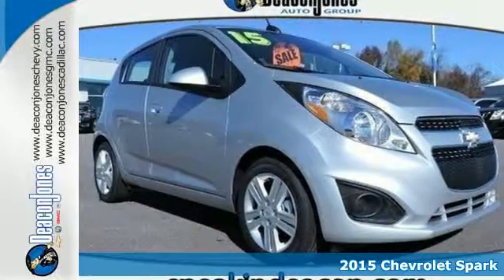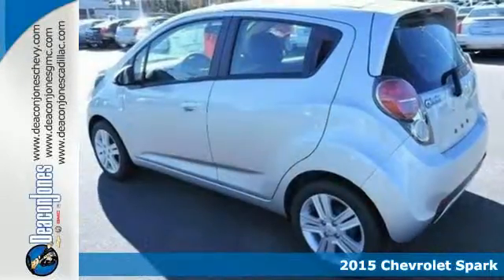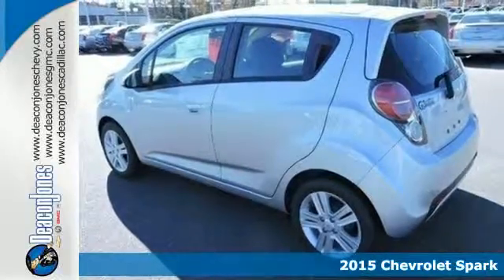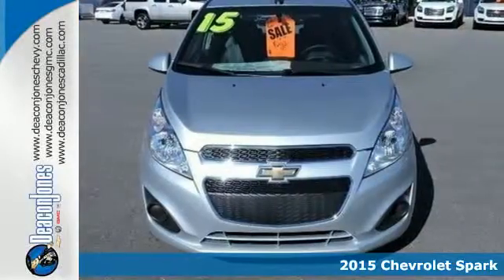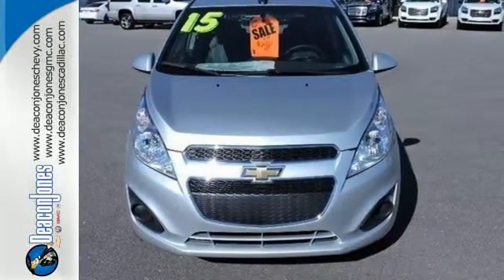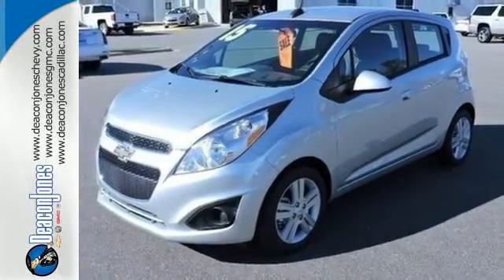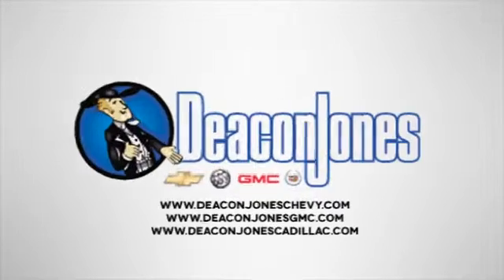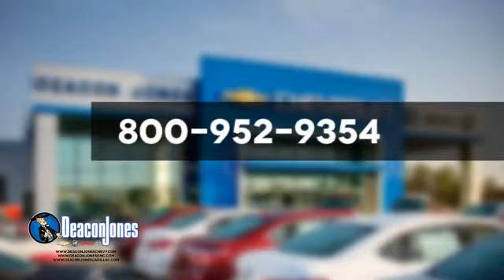2015 Chevrolet Spark Smithfield NC Selma, NC #151434 - SOLD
Year: 2015
Make: Chevrolet
Model: Spark
Trim: 5dr HB CVT LS
Engine: 1.2L 4 Cylinder Engine
Transmission: CVT TRANSMISSION
Color: SILVER ICE METALLIC
Interior: SILVER W/ SILVER TRIM
Stock #: 151434
VIN: KL8CB6S98FC812314
LS trim, SILVER ICE METALLIC exterior and SILVER W/ SILVER TRIM interior. FUEL EFFICIENT 39 MPG Hwy/30 MPG City! Onboard Communications System, iPod/MP3 Input, LS PREFERRED EQUIPMENT GROUP, ENGINE, ECOTEC 1.2L DOHC 4-CYLINDER M... AND MORE! KEY FEATURES INCLUDE: iPod/MP3 Input, Onboard Communications System, Aluminum Wheels. Rear Spoiler, Remote Trunk Release, Electronic Stability Control, Bucket Seats, Brake Assist. OPTION PACKAGES: TRANSMISSION, CONTINUOUS VARIABLE (CVT) (STD), AUDIO SYSTEM, AM/FM STEREO WITH SEEK-AND-SCAN AND DIGITAL CLOCK includes outside temperature display (Includes (UQ4) 4-speaker system.) (STD), LS PREFERRED EQUIPMENT GROUP includes Standard Equipment, ENGINE, ECOTEC 1.2L DOHC 4-CYLINDER MFI (84 hp [62.6 kW] @ 6400 rpm, 83 lb-ft of torque [112.1 N-m] @ 4200 rpm) (STD). LS with SILVER ICE METALLIC exterior and SILVER W/ SILVER TRIM interior features a 4 Cylinder Engine with 84 HP at 6400 RPM*. EXPERTS RAVE: Edmunds.com's review says From behind the wheel, the 2015 Chevrolet Spark surrounds you with a simple, clean and modern interior.. Great Gas Mileage: 39 MPG Hwy. MORE ABOUT US: Choose from thousands of preowned vehicles at Deacon Jones. Deacon Jones opened his first used car lot in 1974 in Princeton, NC and has offered quality preowned vehicles to Johnston and surrounding counties for 34 years. Find domestics and imports- something to fit everyone's budget. Financial Hardships? Give Deacon Jones the opportunity to help you reestablish your credit. We look forward to assisting you with your next vehicle purchase. Eastern N.C.'s Largest Volume Dealer. Horsepower calculations based on trim engine configuration. Fuel economy calculations based on original manufacturer data for trim engine configuration. Please confirm the accuracy of the included equipment by calling us prior to purchase.

Address:
1115 North Bright Leaf Blvd